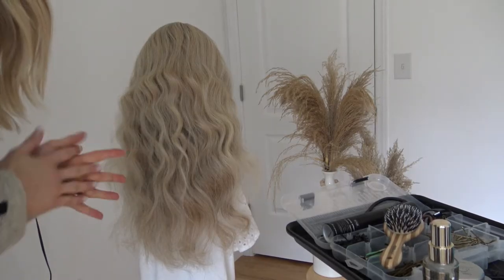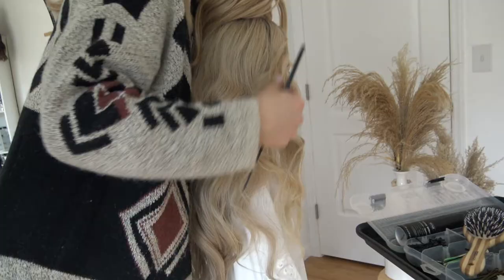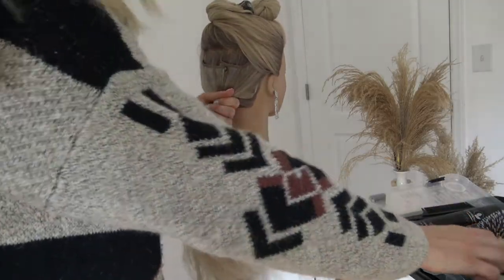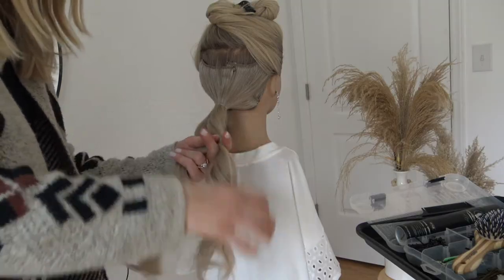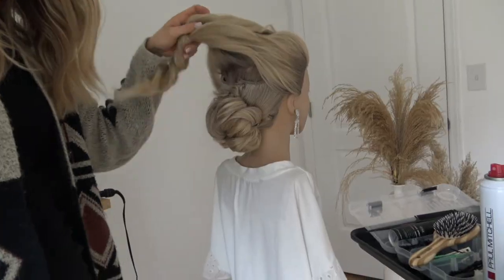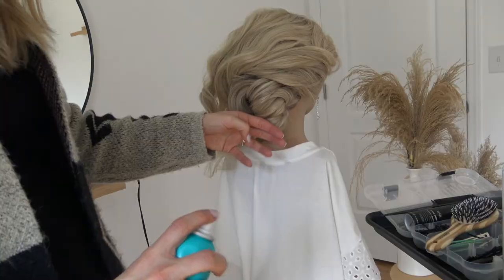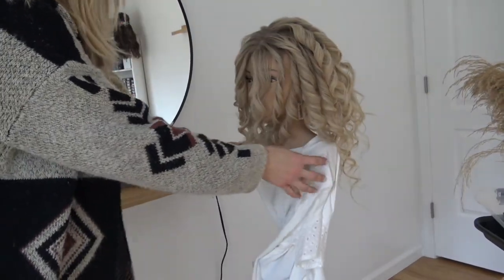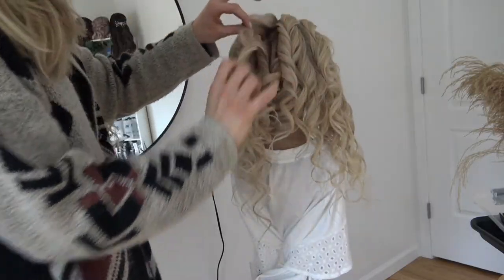How To: Textured Low Bun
In this video I show you step by step how to get this beautiful, romantic updo and share all of my "Must Have" bridal hair products.

Products Used:
Kenra Luxe Shine Oil
Moroccan Oil Luminous Hairspray
Paul Mitchel Hot Off The Press
Kenra Whipped Taffy

JOIN MY BRIDAL HAIRSTYLING SUBSCRIPTION (Learn how to create beautiful, frizz free bridal styles with confidence)